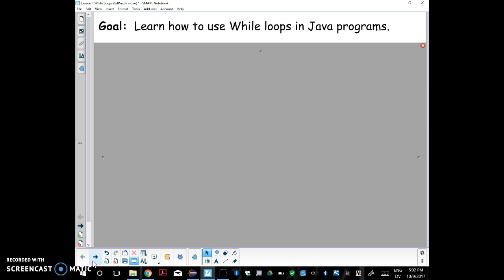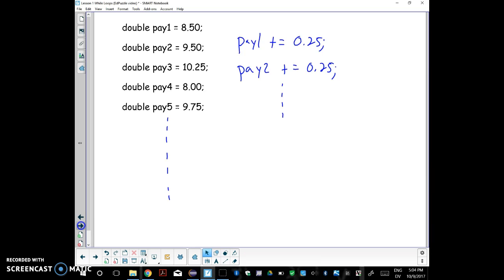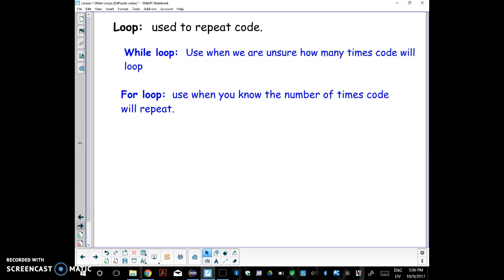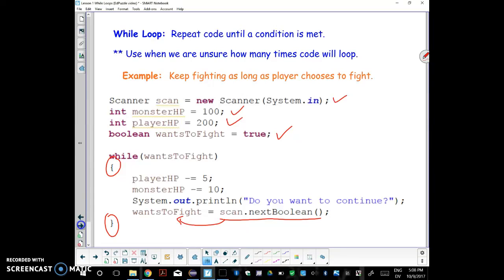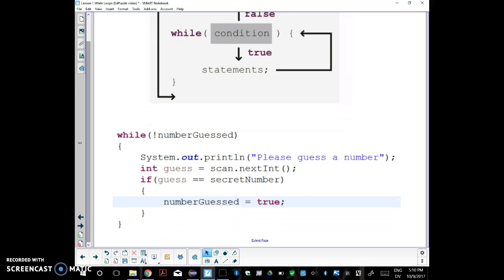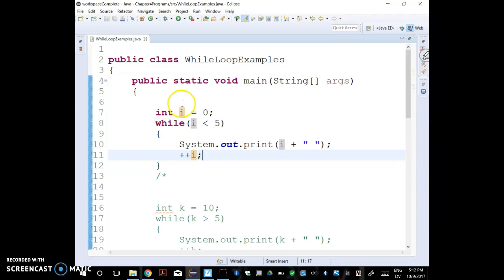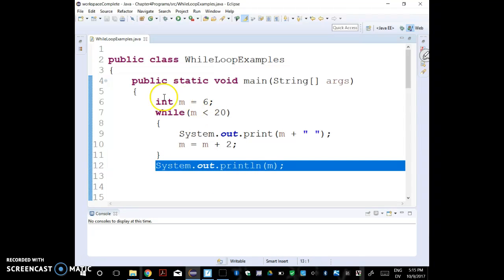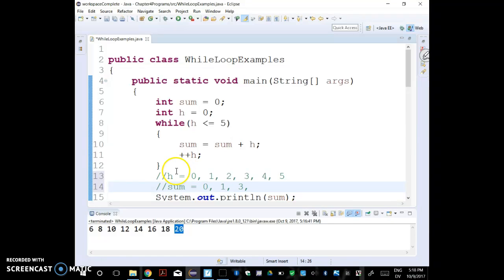Java While Loops